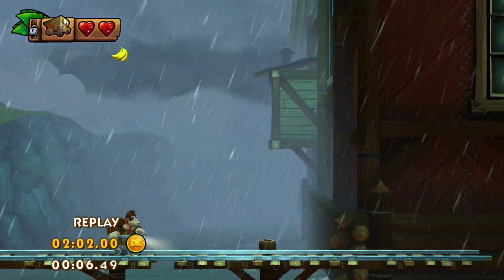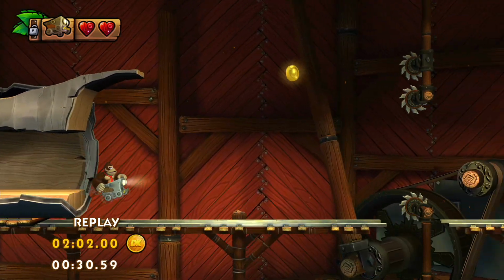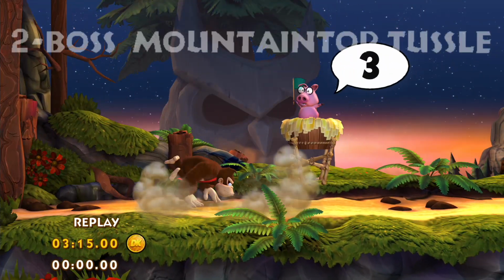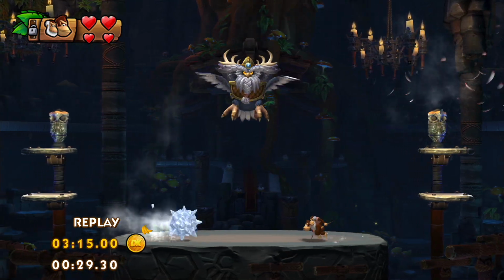Donkey Kong Country Tropical Freeze: Time Trial 2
It takes time to be this fast!